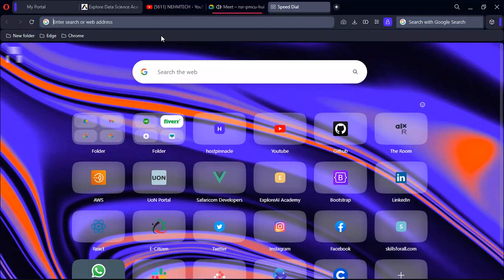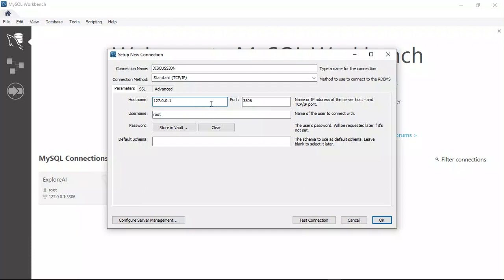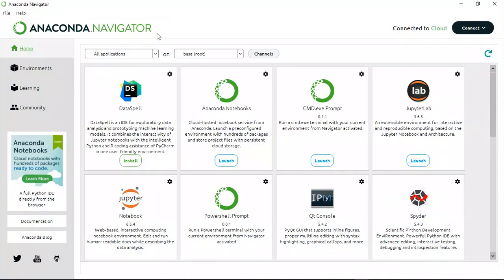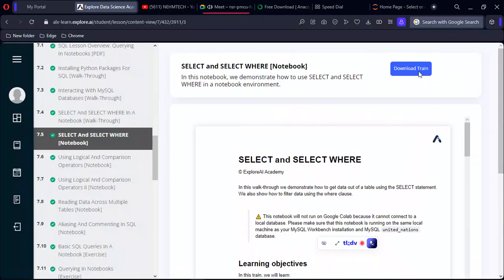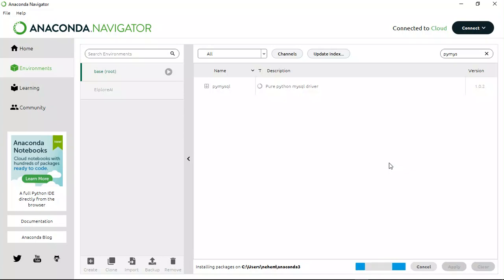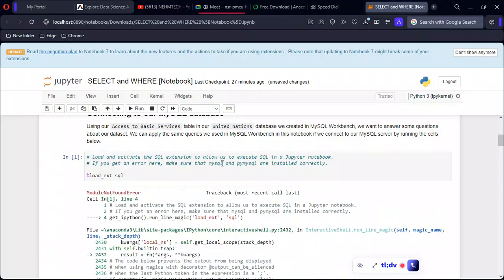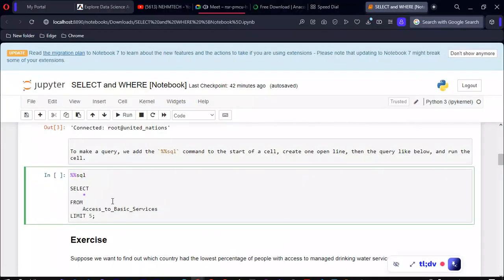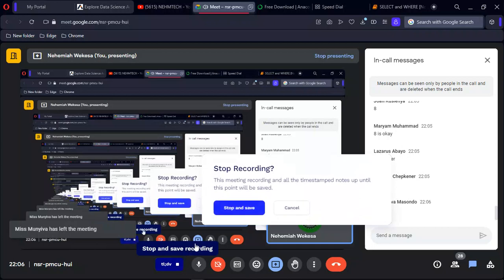Installation of anaconda, Run SQL commands on jupyter notebook